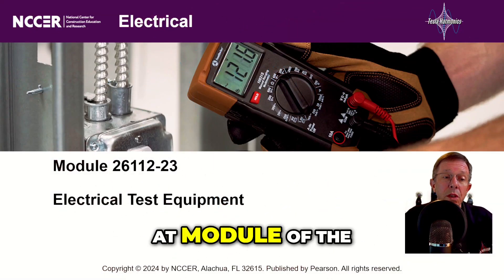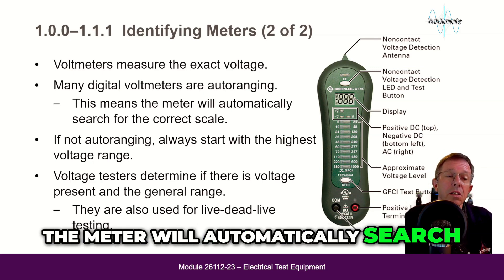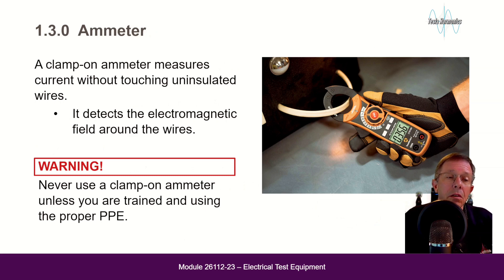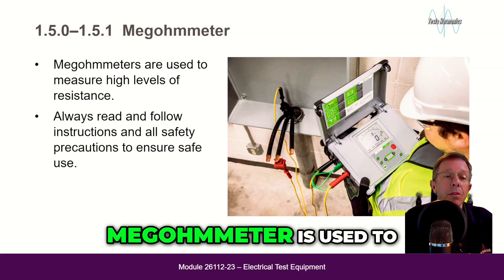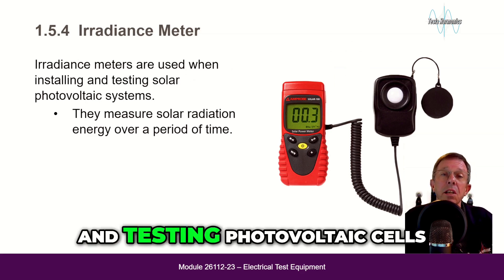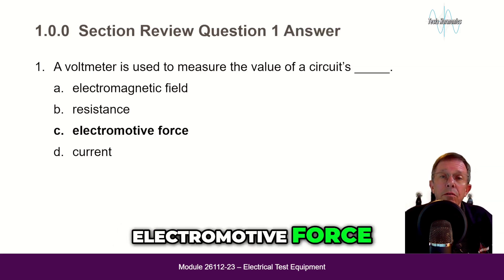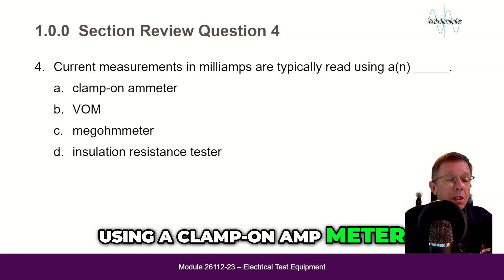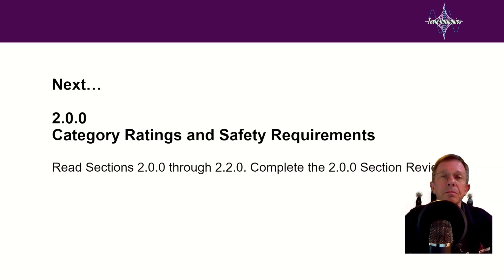NCCER Electricity Level I Module 26112 23 11E Electrical Test Equipment Session 1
⚡️ Welcome to Tesla Harmonics! Join us for an illuminating session on NCCER Electricity Level 1 Electrical Test Equipment! 📏 In Session 1, we delve into the essentials of Identifying Meters, vital for every aspiring electrician. 🛠️ Learn to differentiate between various meter types, master meter reading techniques, and prioritize electrical safety with expert guidance. 🔒 Elevate your electrical skills with Tesla Harmonics - your gateway to excellence in electrical training and certification. 🚀 Watch now to kickstart your journey toward becoming a skilled electrician!

Electrical Test Equipment
Tesla Harmonics
Identifying Meters
Electrical Training
Electrician Certification
Meter Identification
Electrical Measurement Tools
Electrical Meter Types
Meter Reading Techniques
Electrical Safety
Electrical Instrumentation
Electrical Testing
Electrical Tools
Electrical Equipment